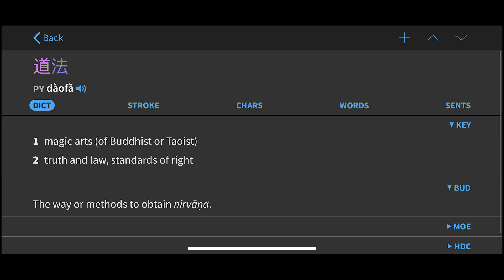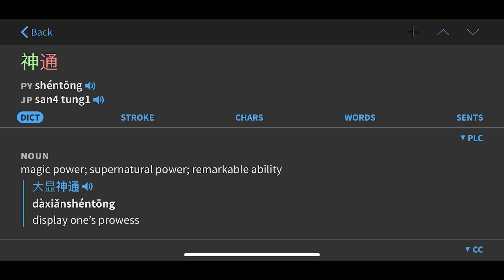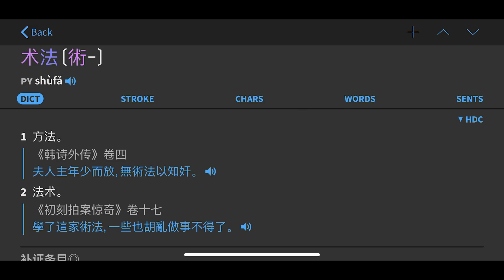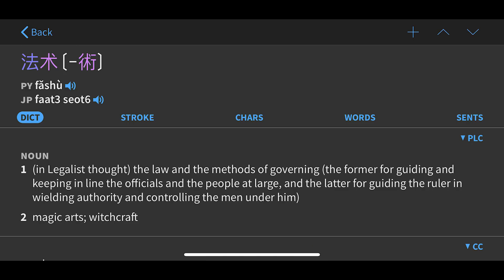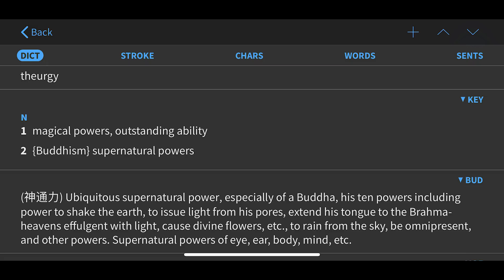Differences between: Daoist magics, divine abilities, magical techniques.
What are the differences? I'm not sure you're going to like the answer! 😱